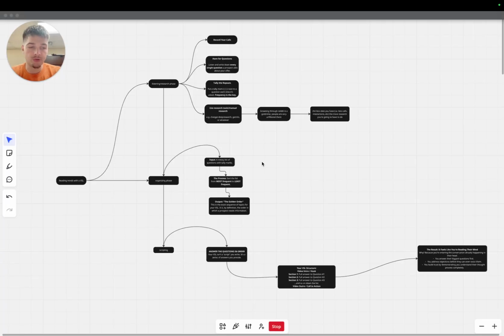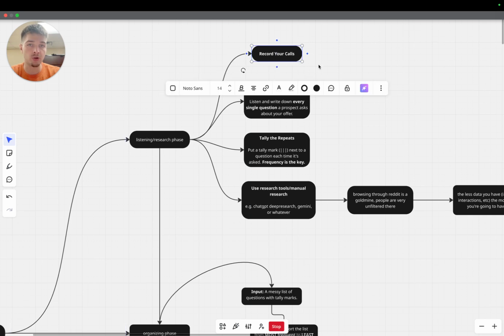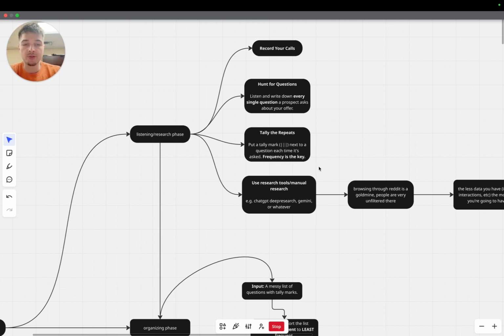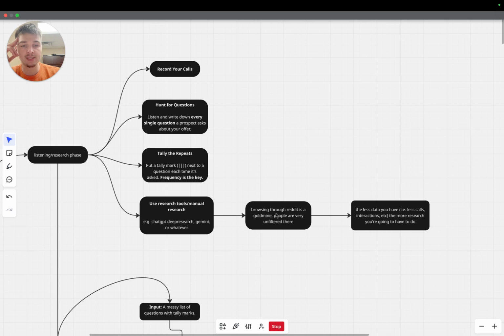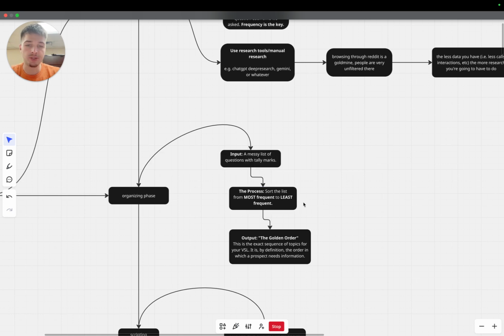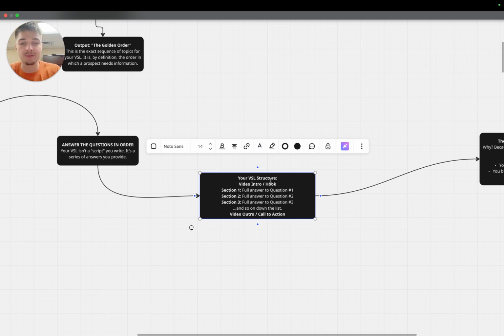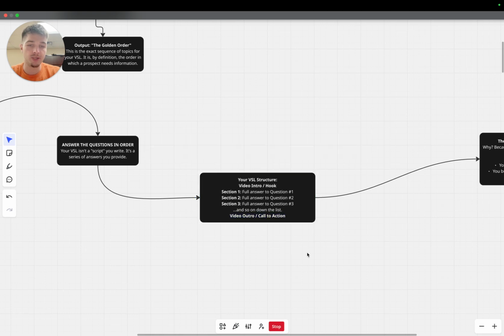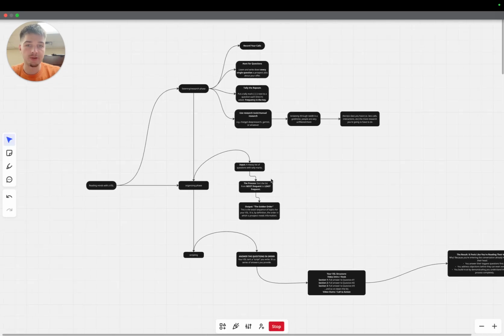How To Write a VSL That Reads Your Customer's Mind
In this video, I break down a simple yet powerful VSL framework that feels like you're reading your prospect's mind. If you've ever struggled with what to say in a Video Sales Letter, this method replaces guesswork with a data-driven process to create a script that converts.

I'll walk you through the entire system, from the initial listening and research phase where you collect customer questions, to the organizing phase where you sort them by frequency to create a "Golden Order". This order becomes the exact blueprint for your VSL script, ensuring you address every concern in the most logical sequence. The result is a VSL that answers every objection before it's voiced, making your sales calls smoother and more effective.

TIMESTAMPS:
0:00 - How to Read Your Prospect's Mind with a VSL
0:16 - Step 1: The Listening & Research Phase
2:34 - Step 2: The Organizing Phase (Creating the "Golden Order")
3:35 - Step 3: The VSL Scripting Process
4:52 - The Final Result: Why This Framework is So Effective